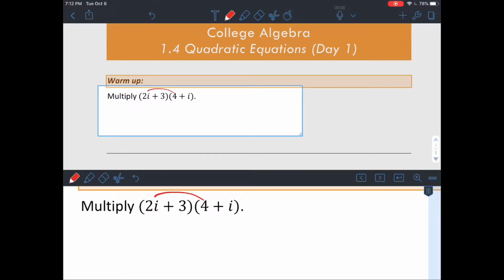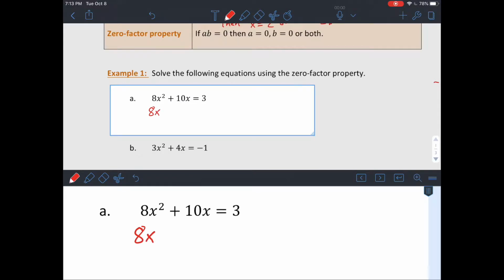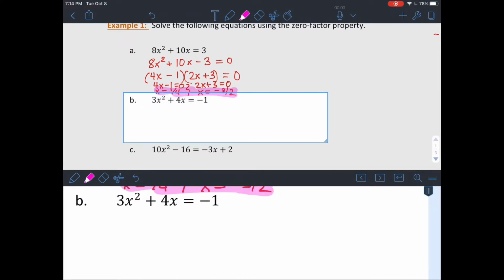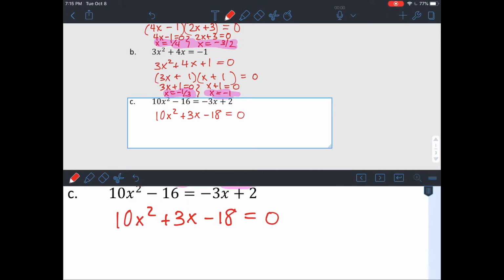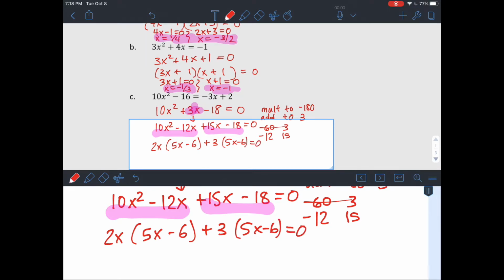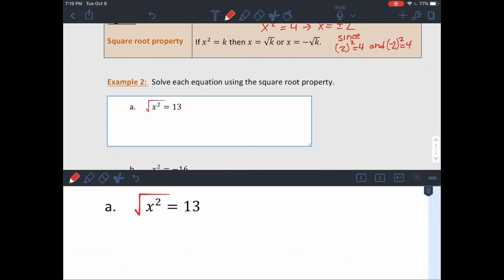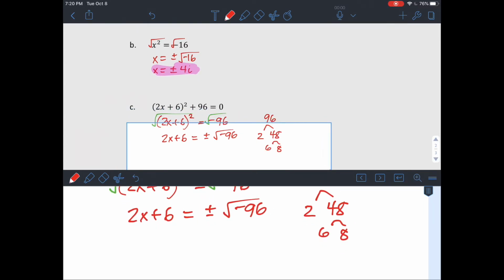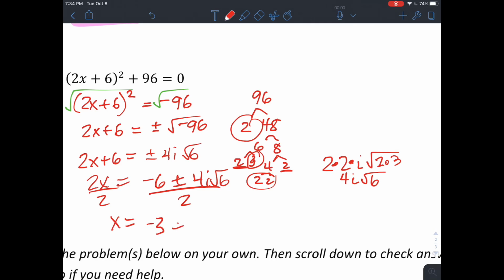Precalculus Algebra - 1.4 Quadratic Equations Day 1